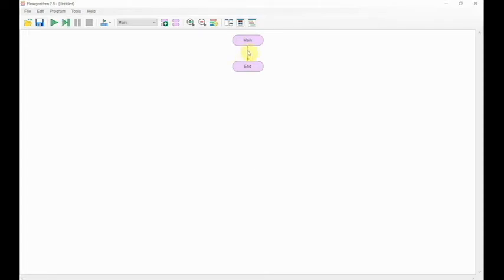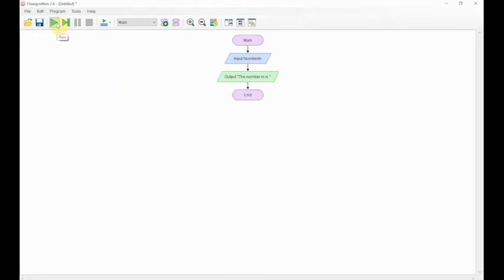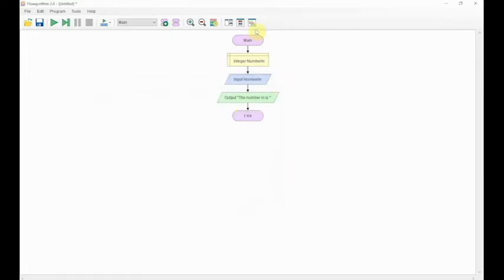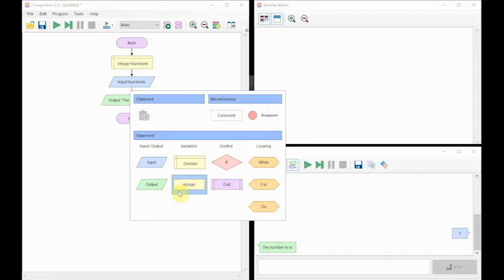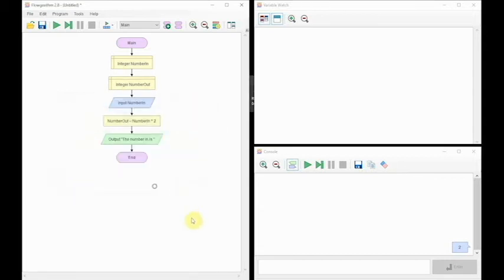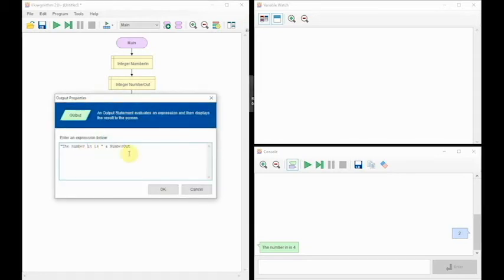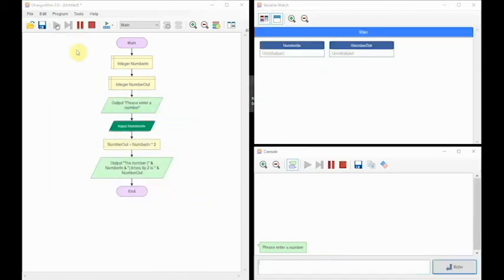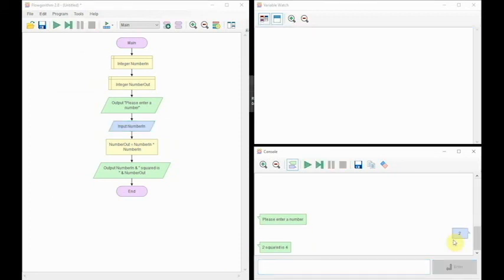Flowgorithm - Squaring Example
Basic introduction to Flowgorithm using simple number manipulation.